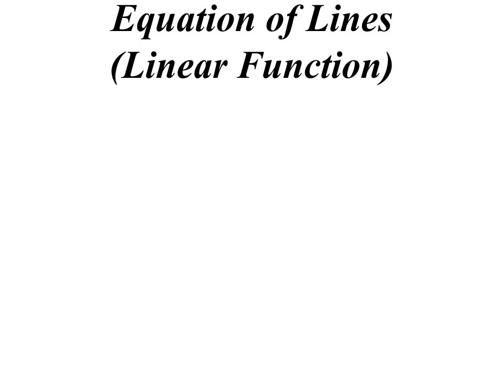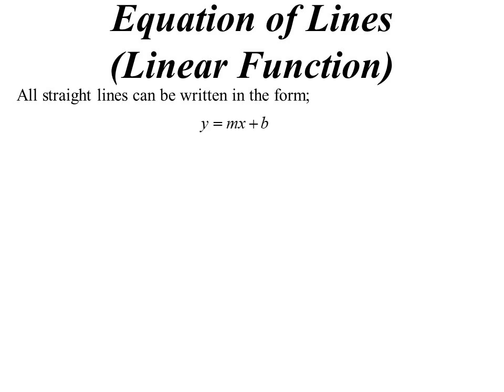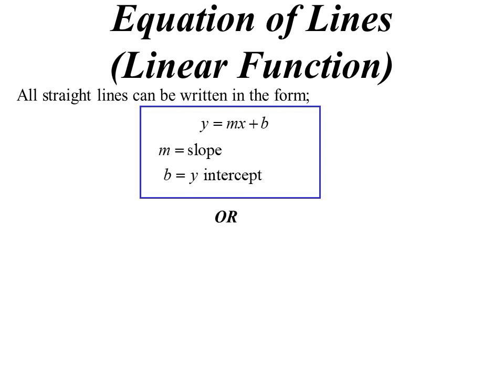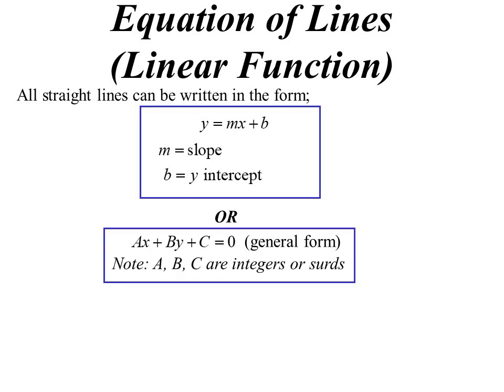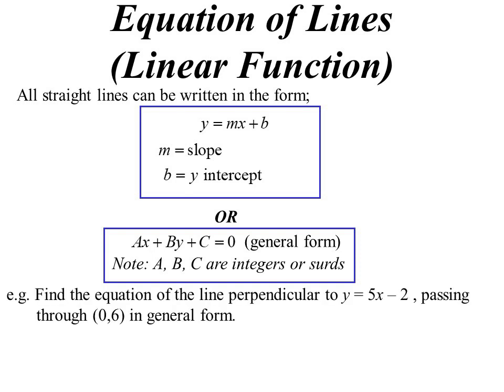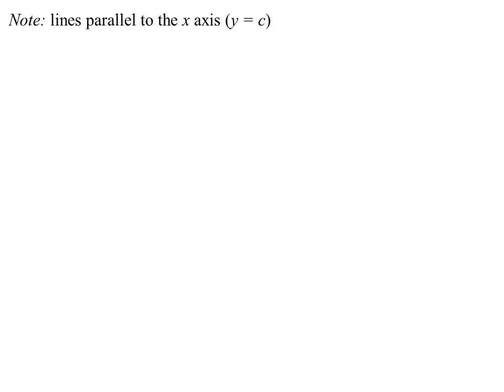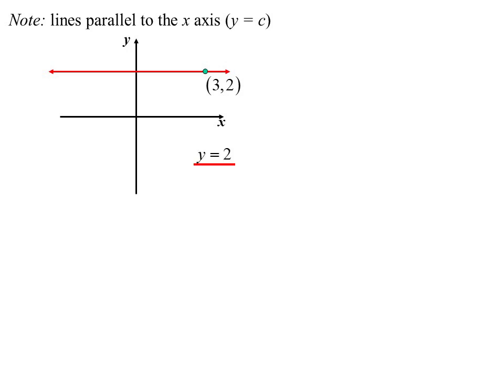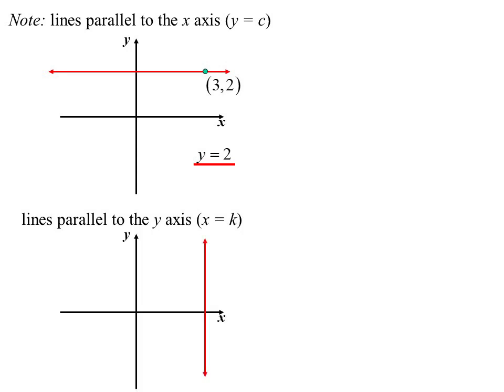11X1 T09 03 equation of lines 2024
The basic form of the linear function, and two special cases